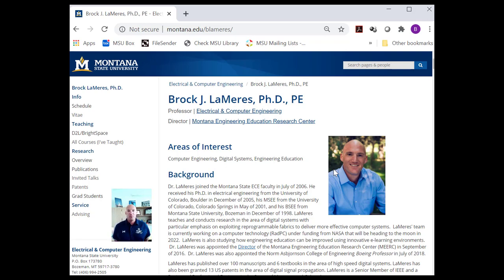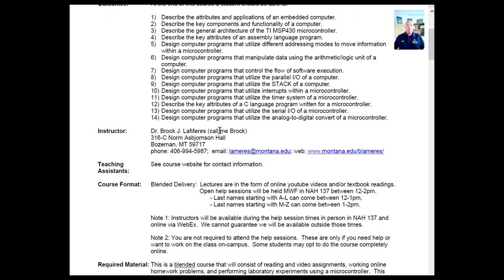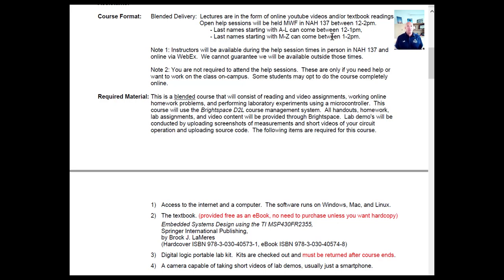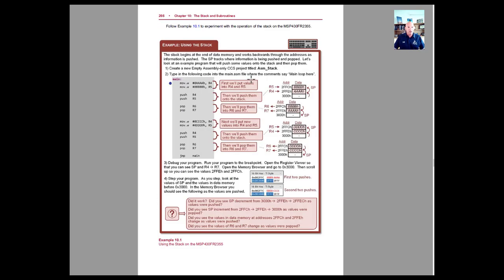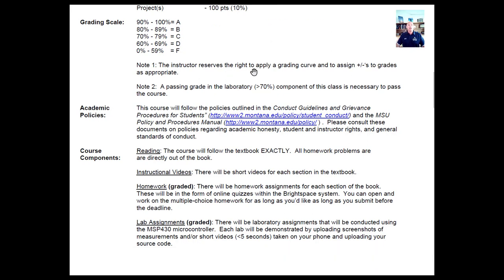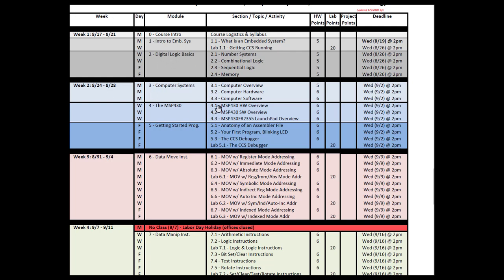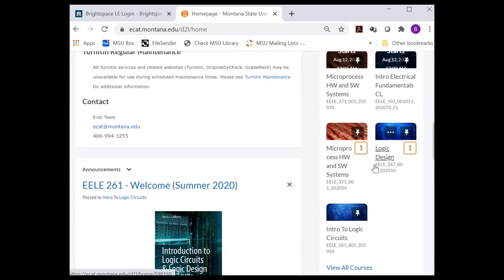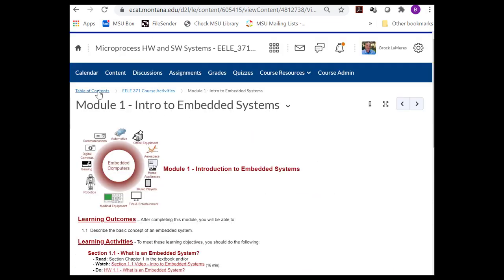EELE 371 Course Introduction (Fall 2020)